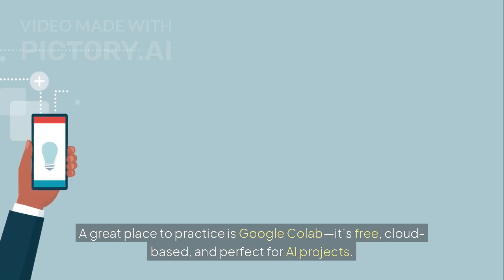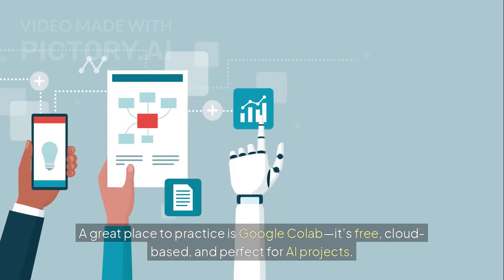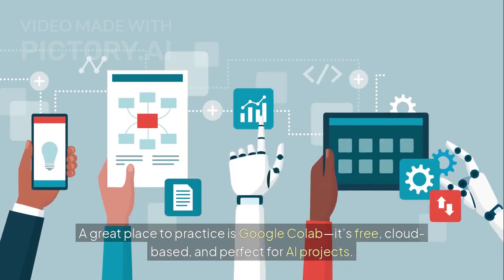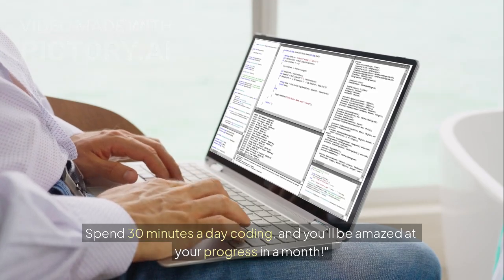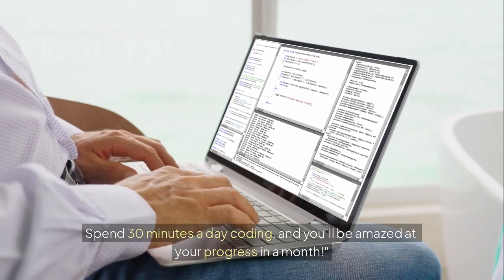Artificial Intelligence Course For Absolute Beginners In 2025|How to Learn AI| Tutorial 3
Below are SEO-friendly tags and a description for your YouTube video, "Artificial Intelligence Course for Absolute Beginners - Episode 3: How to Learn AI." These are optimized to improve discoverability, align with YouTube’s algorithm, and attract beginners interested in AI in 2025.
- AI for beginners 2025
- How to learn AI
- AI roadmap 2025
- Free AI courses
- AI basics
- Beginner AI tutorial
- AI learning path
- Artificial intelligence 202
Ready to dive into Artificial Intelligence? In Episode 3 of our Artificial Intelligence Course for Absolute Beginners, we share a simple 5-step roadmap to learn AI in 2025! From understanding AI basics to mastering Python and building your first AI project, this video is perfect for complete beginners. Follow along to discover free AI courses, practical tips, and how to stay consistent. Don’t miss out—start your AI journey today!

📌 **Timestamps**:
0:00 - Introduction
0:21 - Step 1: Understand AI Basics
1:01 - Step 2: Learn Python
2:01 - Step 3: Free AI Courses
3:01 - Step 4: Build AI Projects
4:01 - Step 5: Stay Consistent